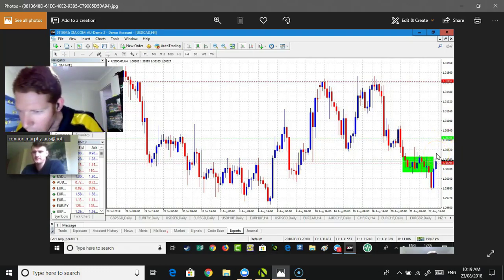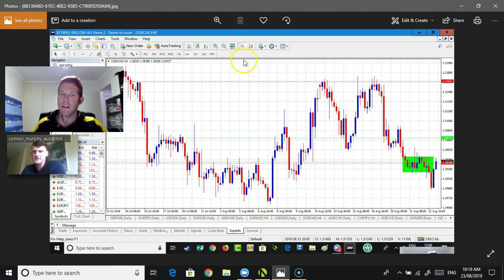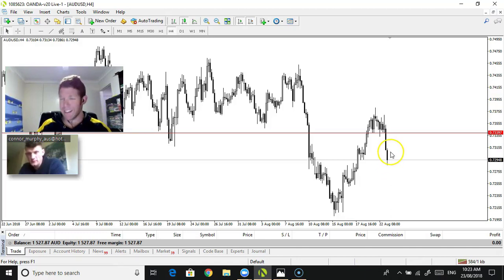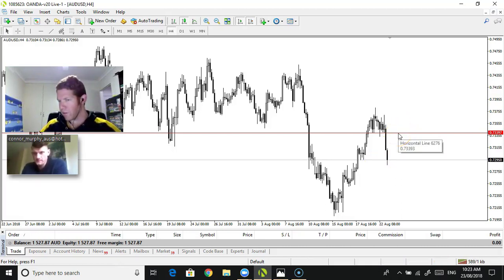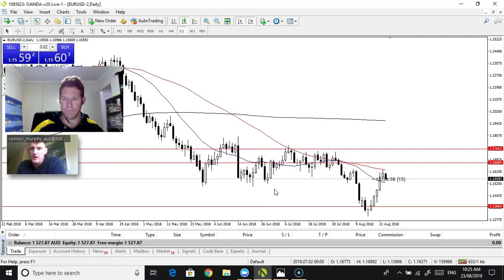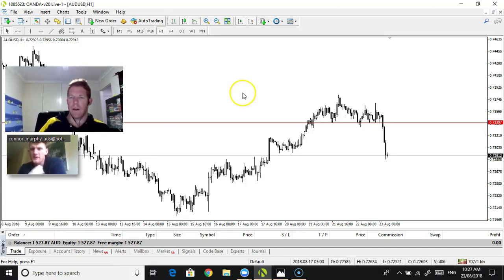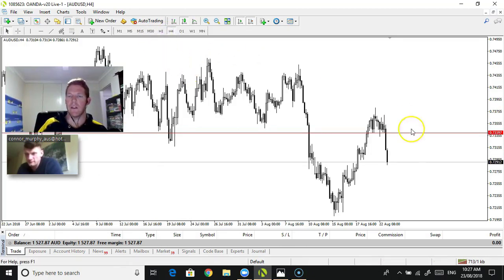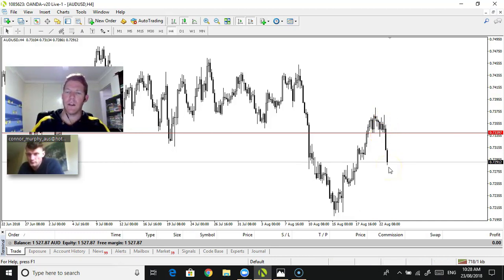Trade talk: pippin ain't easy # 77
EURGBP was closed out earlier in the week for a small loss of 0.3% and NZDUSD is an open short still with an unrealised gain of around 1% , good luck and happy trading everyone.

Happy trading :).